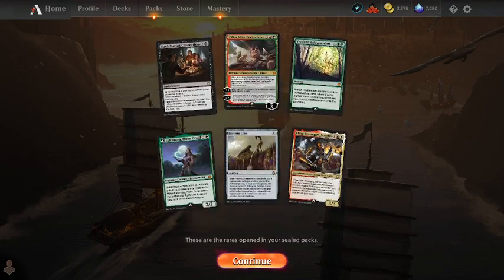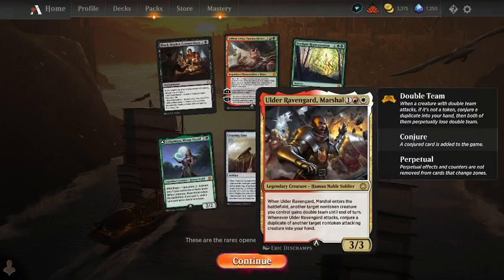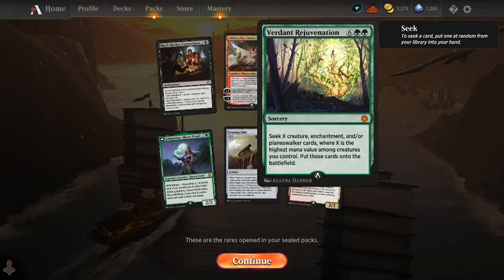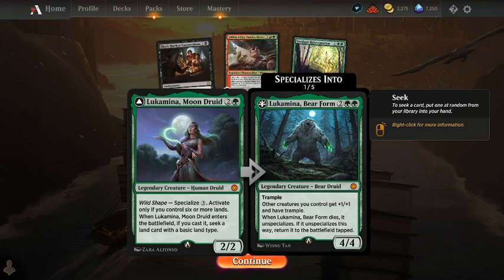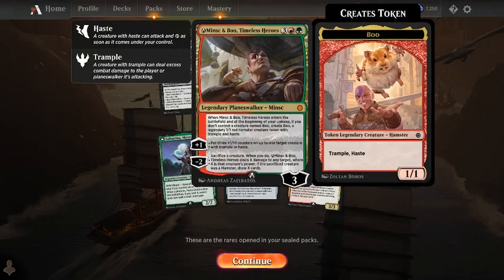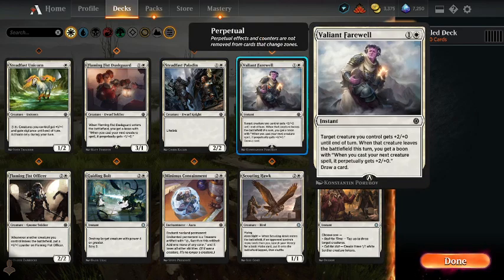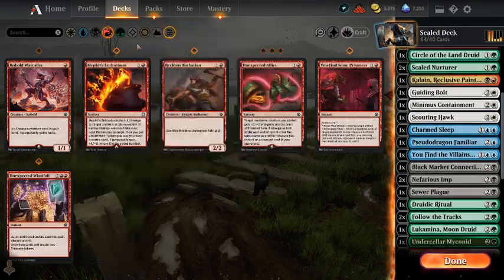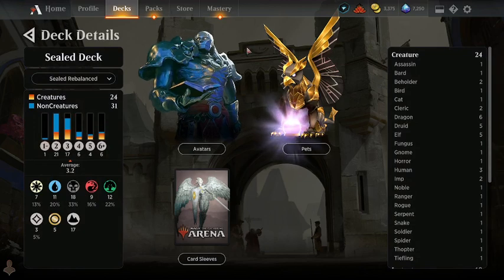Great Boo's Up | Baldur's Gate Sealed #8 part one: deckbuilding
Looks like a good set of cards for trying out the G/B self-mill deck. And we can still splash for Minsc & Boo!

Deck
10 Swamp (HBG) 300
1 Ghost Lantern (HBG) 155
1 Summon Undead (HBG) 170
1 Mountain (HBG) 304
2 Baleful Beholder (HBG) 143
1 Circle of the Land Druid (HBG) 203
10 Forest (HBG) 308
1 Prophetic Prism (HBG) 264
1 Druidic Ritual (HBG) 208
2 Nefarious Imp (HBG) 164
1 Lukamina, Moon Druid (HBG) 17
1 Undercellar Myconid (HBG) 226
1 Verdant Rejuvenation (HBG) 69
1 Dread Linnorm (HBG) 206
1 Kagha, Shadow Archdruid (HBG) 236
1 Minsc & Boo, Timeless Heroes (HBG) 243
2 Hill Giant Herdgorger (HBG) 213
2 Deadly Dispute (HBG) 150
1 Guildsworn Prowler (HBG) 160
1 Viconia, Nightsinger's Disciple (HBG) 11
2 Scaled Nurturer (HBG) 222
1 Sewer Plague (HBG) 47
1 Grim Bounty (HBG) 157
1 Drider (HBG) 152
1 Hook Horror (HBG) 44
1 Wild Shape (HBG) 228
1 Pilgrim's Eye (HBG) 263

Sideboard
1 Flaming Fist Duskguard (HBG) 22
2 Armor of Shadows (HBG) 142
1 Steadfast Paladin (HBG) 103
1 Valiant Farewell (HBG) 31
1 Steadfast Unicorn (HBG) 104
1 Kobold Warcaller (HBG) 59
1 Devoted Paladin (HBG) 88
3 Unexpected Allies (HBG) 62
2 Tymora's Invoker (HBG) 135
1 Celestial Unicorn (HBG) 86
1 Poison the Blade (HBG) 220
1 Kalain, Reclusive Painter (HBG) 237
1 Ray of Frost (HBG) 129
3 Goggles of Night (HBG) 120
1 Sepulcher Ghoul (HBG) 166
2 Follow the Tracks (HBG) 67
1 Minimus Containment (HBG) 95
1 Sword Coast Serpent (HBG) 134
1 Trelasarra, Moon Dancer (HBG) 251
2 You Come to a River (HBG) 136
1 Flaming Fist Officer (HBG) 89
1 You Find Some Prisoners (HBG) 196
1 Pseudodragon Familiar (HBG) 128
1 Minthara of the Absolute (HBG) 74
1 Black Market Connections (HBG) 145
1 Unexpected Windfall (HBG) 192
2 Circle of the Moon Druid (HBG) 204
1 Clever Conjurer (HBG) 113
1 Scouting Hawk (HBG) 102
1 Mephit's Enthusiasm (HBG) 60
1 You're Confronted by Robbers (HBG) 108
1 Young Blue Dragon (HBG) 138
1 Wizened Githzerai (HBG) 42
1 You Find the Villains' Lair (HBG) 137
1 Thieves' Tools (HBG) 171
1 Reckless Barbarian (HBG) 187
1 Guiding Bolt (HBG) 91
1 Seek New Knowledge (HBG) 36
1 Fraying Line (HBG) 257
1 Gnoll Hunter (HBG) 212
1 Sylvan Shepherd (HBG) 224
1 Ranger Squadron (HBG) 26
1 Dragon's Fire (HBG) 178
1 Charmed Sleep (HBG) 112
1 Undersimplify (HBG) 40
1 Ulder Ravengard, Marshal (HBG) 76